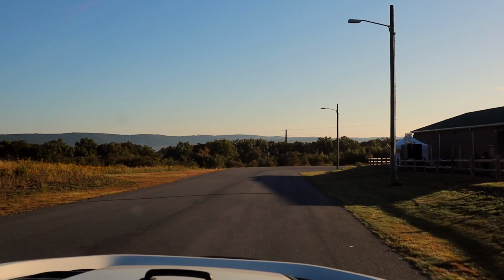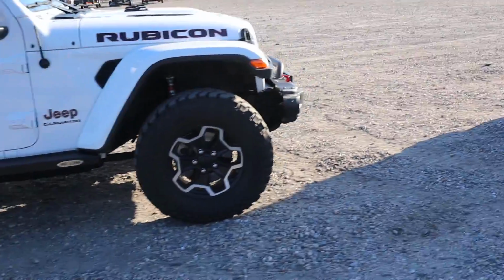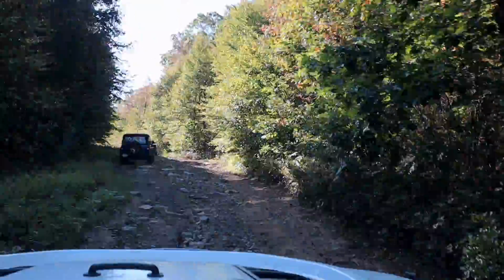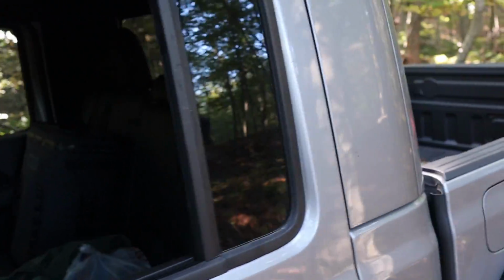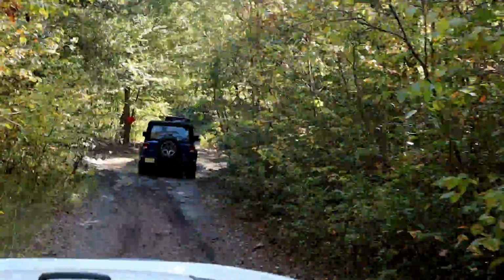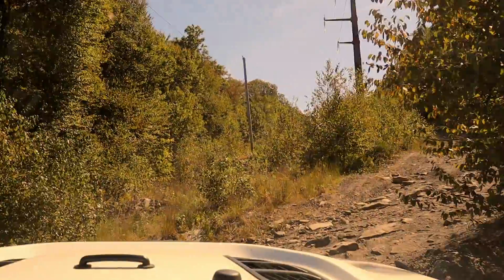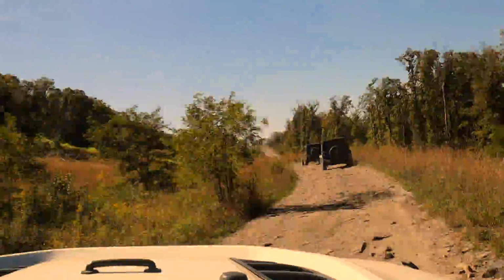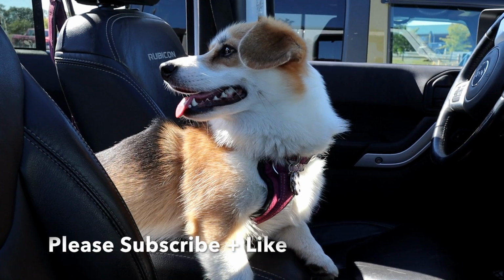AOAA Wheeling for Wildlife Green Guided Ride with Off Road Consulting.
AOAA Wheeling for Wildlife Green Guided Ride with Off Road Consulting.  We explored the eastern and western properties (the green / easy trail system) in Jeep Wranglers.  The ride was for the Wildlife Conservation.  Separate Video will contain the presentation from Red Creek Wild Life Center.

My Jeep:
1. Tires Milestar PATAGONIA M/T ($300 each)
2. Wheels ($100 each) 17x9 5x5 bolt, 4.25 back spacing
3. Warn Zeon Winch
4. Tuffy (box in back)

My Camera:
1. Cannon m50
2. Canon EF-M 22mm f2 STM Lens
3. Cannon m50 battery
4. Hoya 49mm UV Filter
5. UV Filter for 22mm
6. Sandisk Extreme Plus 128gb memory

Corgi Equipment:
1. Harness